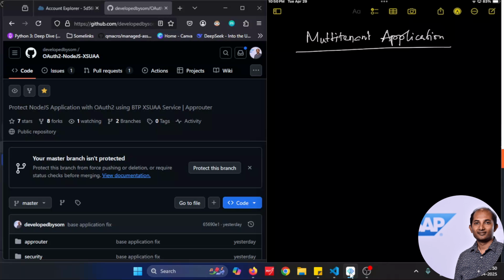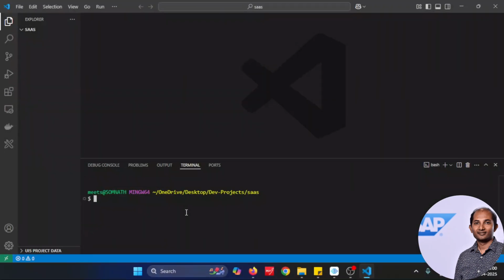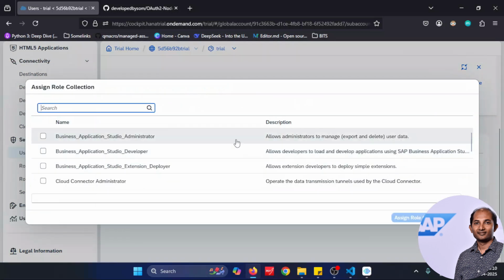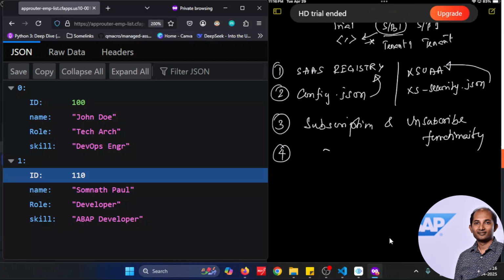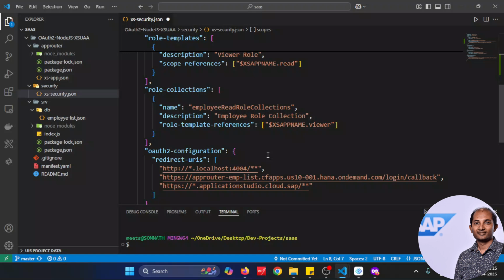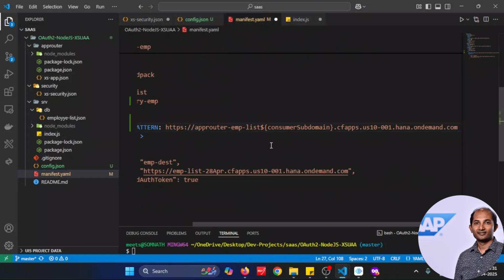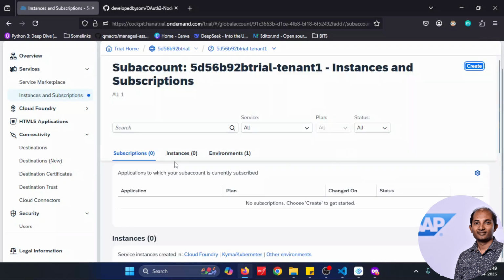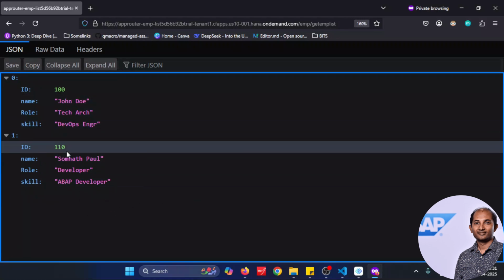How to Build a Multi-Tenant App in Node.js on BTP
Authenticating NodeJS Application using BTP - XSUAA Service | Approuter

New branch SAAS is created with latest code changes.